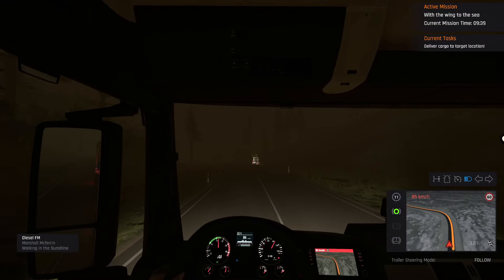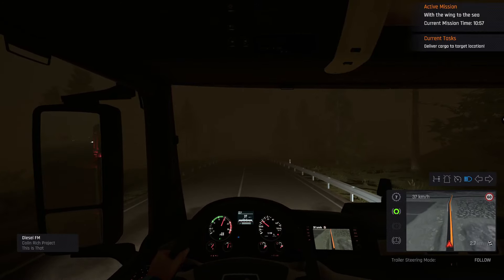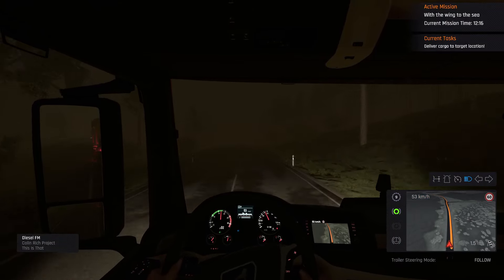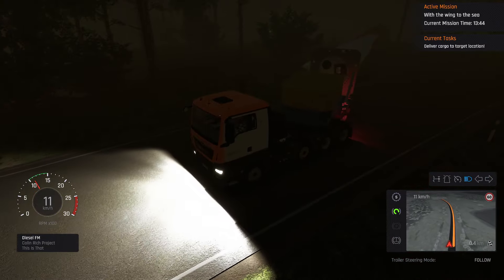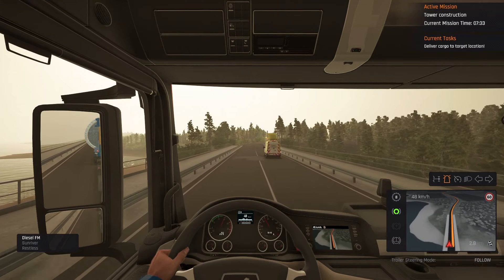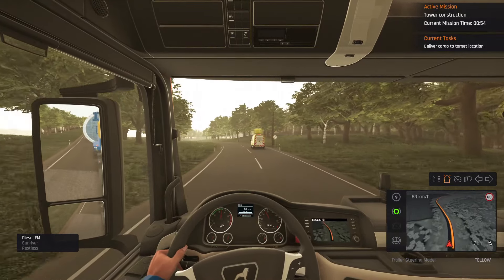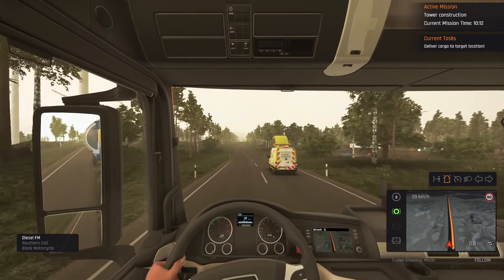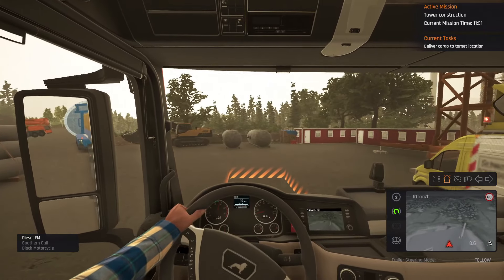Heavy Cargo - The Truck Simulator - is it Worth Playing?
Heavy Cargo - The Truck Simulator is a game I've been waiting a while for having played the demo and loving truck driving simulator games. In this video we're going through if I believe it's worth playing the game or not and a huge thank you to Aerosoft for providing me with a key to play the game early.